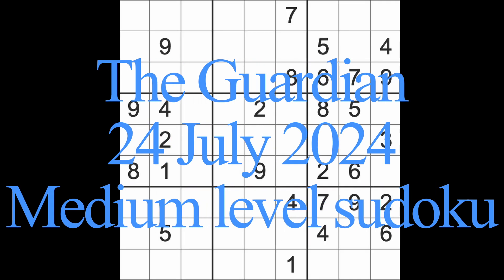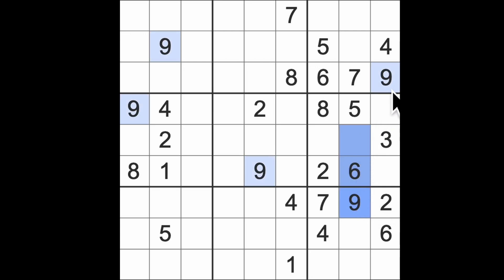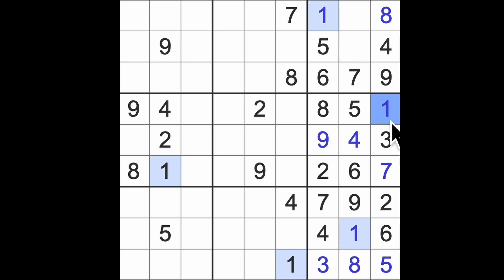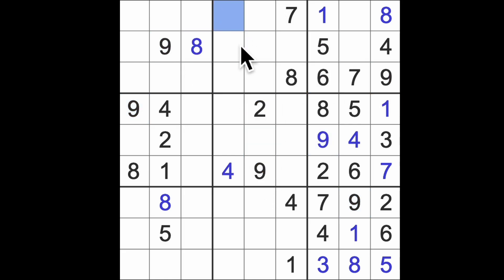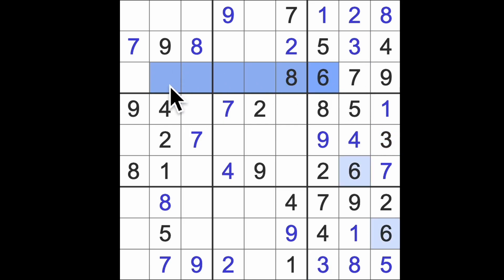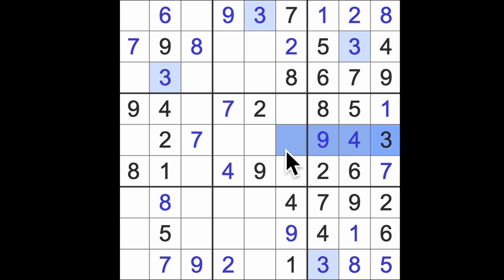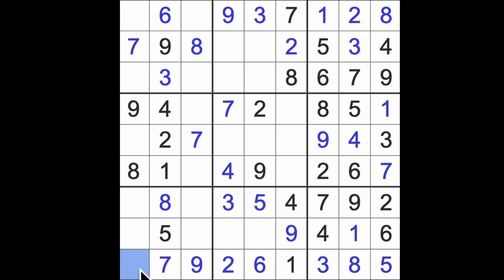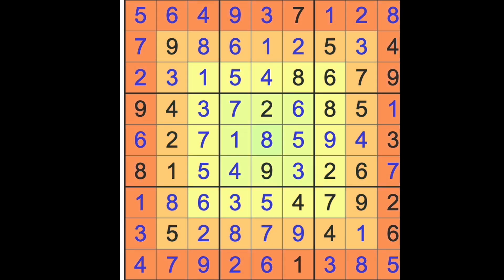Sudoku solution – The Guardian 24 July 2024 Medium level